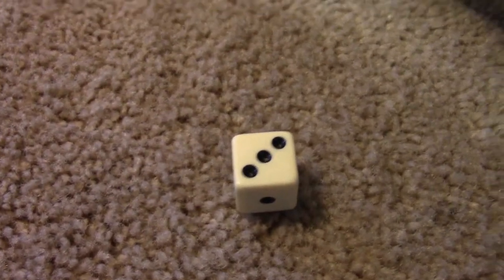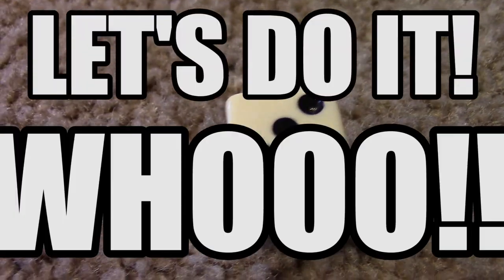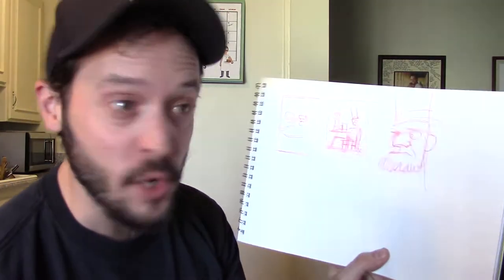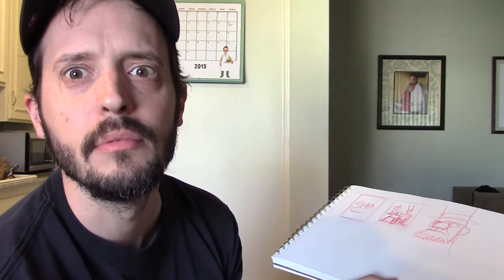BOB'S DRAWING CHALLENGE - Abe Lincoln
CHALLENGE ACCEPTED!
BOB WILL DRAW WHAT YOU ASK.
I will also talk about the Hindenburg and inappropriate ghost relations with my wife.  GOOD TIMES!

Follow Me On Other Social Medias!!!